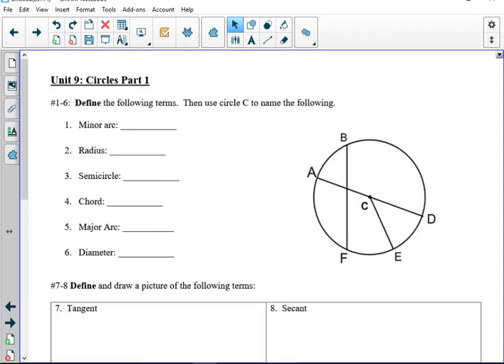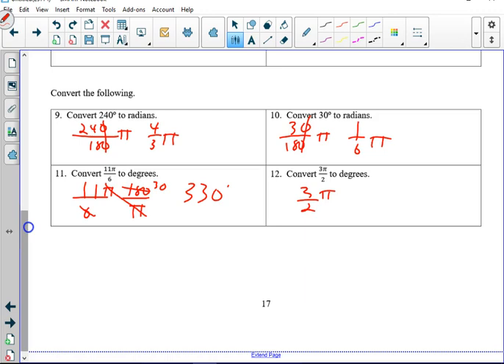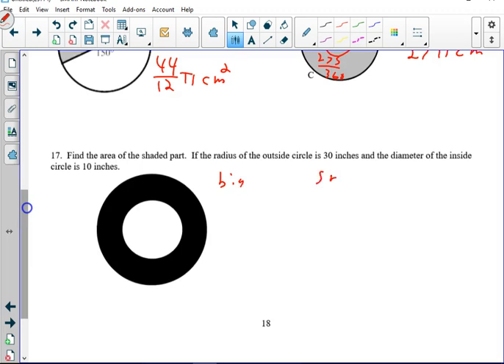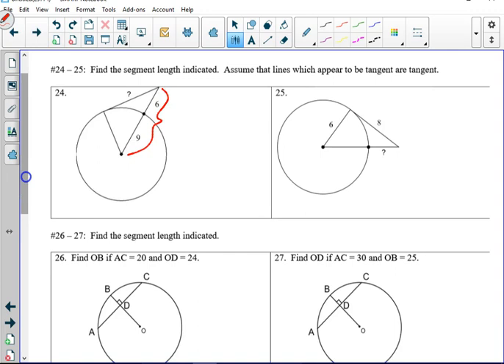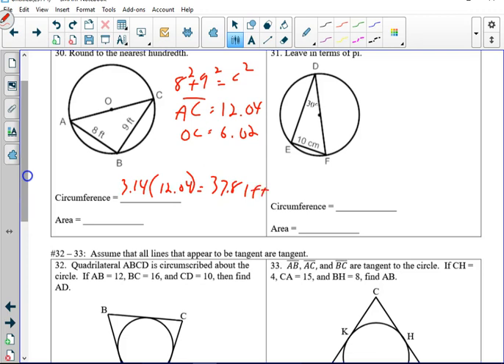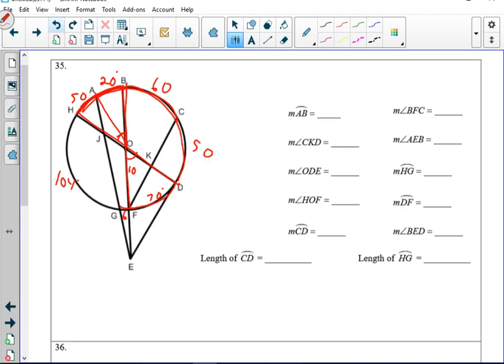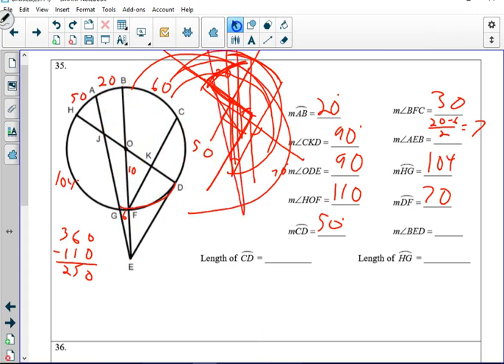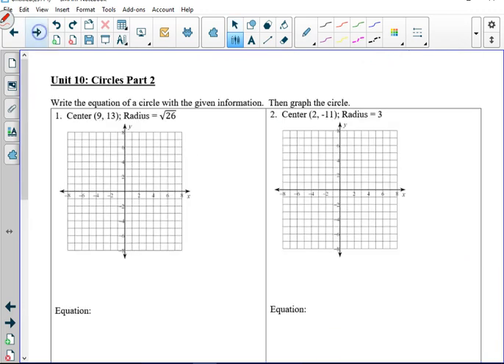geometry b final review unit 9